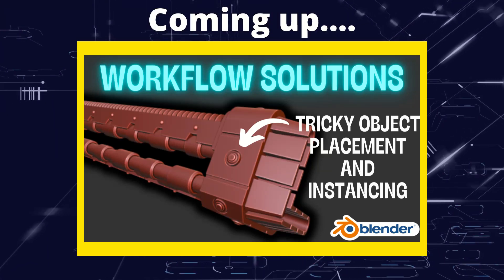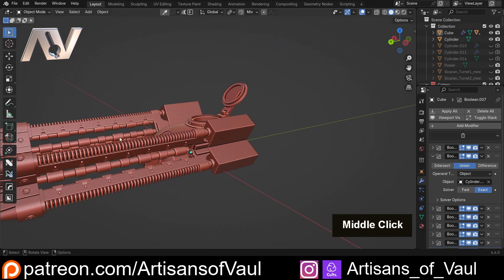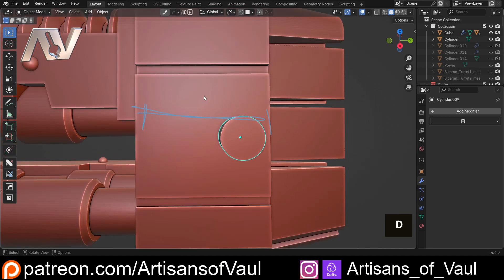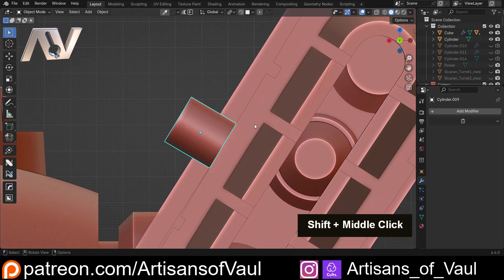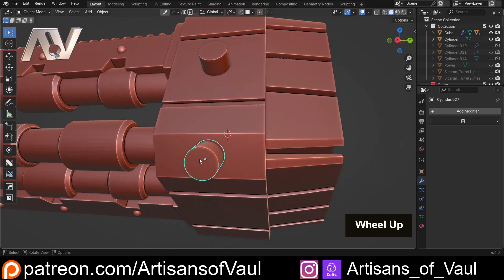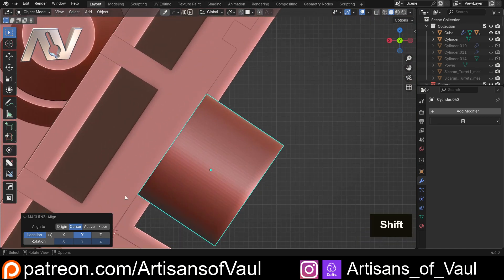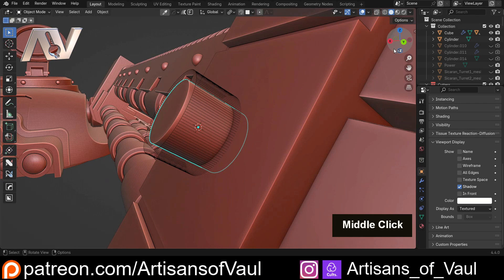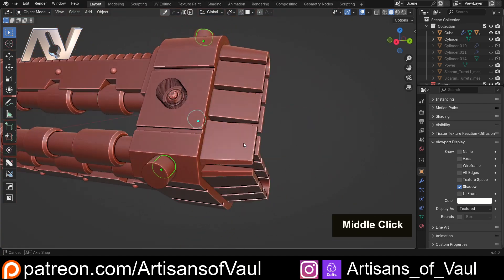Blender Workflow Solutions - Tricky object placement and instancing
As I was making this I had a moment of reflection about how hard I would have found this when I started out in Blender so thought it was a fun video to demonstrate how a few tricks really can totally change how you use Blender for quick solutions.